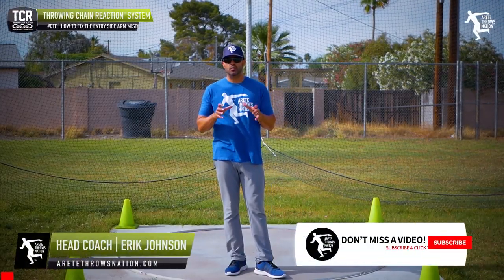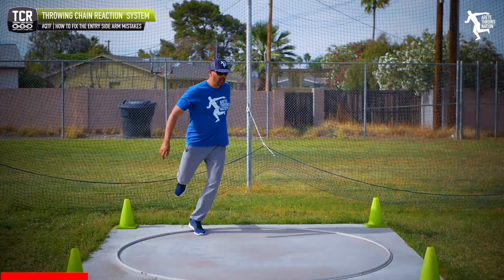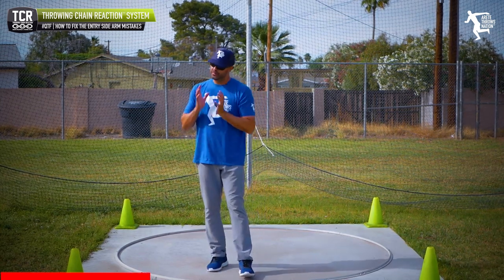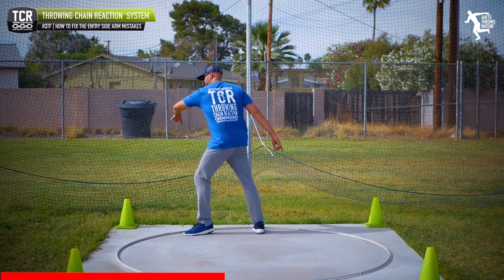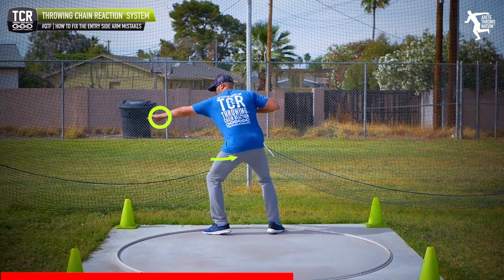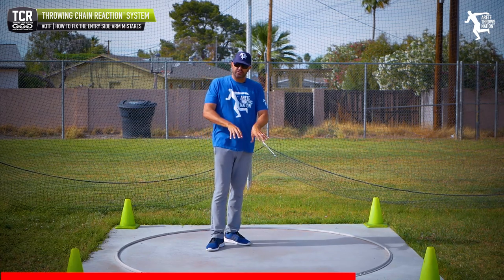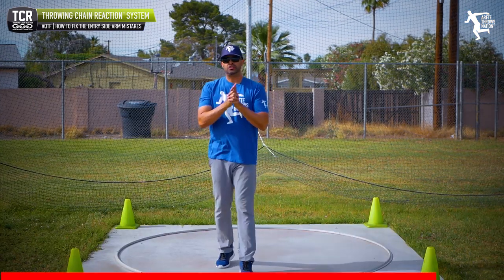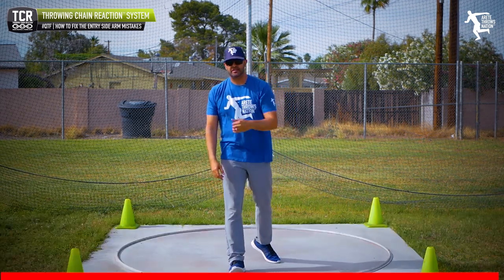QTF The Entry Arm Action For Huge Throws - Shot Put and Discus Throw